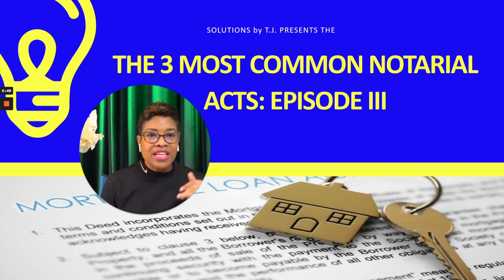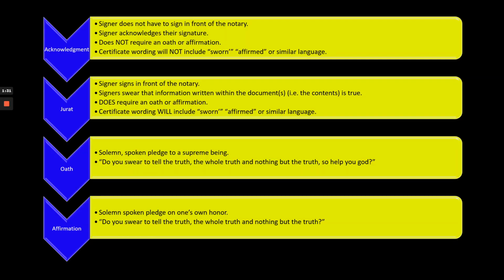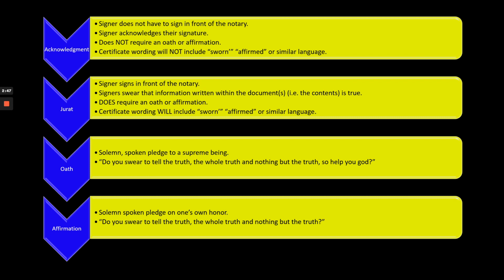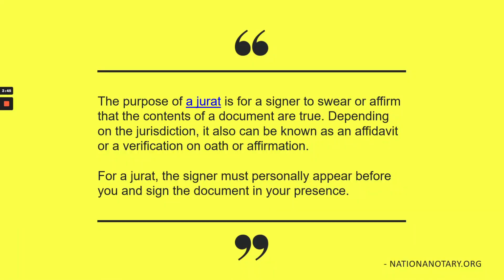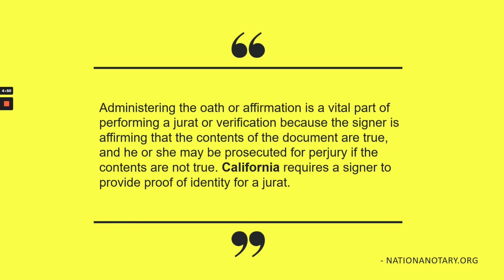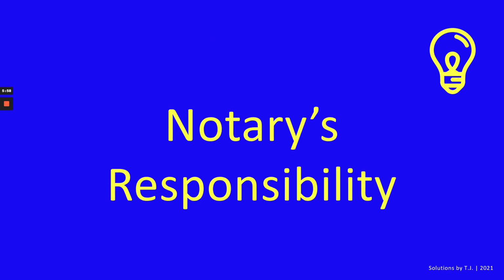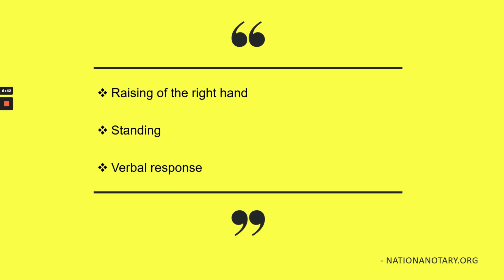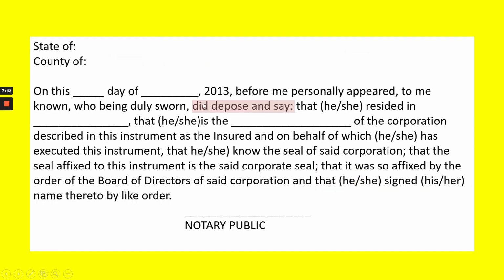Jurat vs. Acknowledgment: What's the Difference?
Jurat vs. Acknowledgment: What's the Difference? How to Spot a Jurat vs Acknowledgment is something that every notary MUST know! So in this video, you will learn the difference between Jurat versus Acknowledgement.
*A Must Have Resource for all Notary Signing Agents*

Your comments are my oxygen, please take a second and say 'Hi' in the comments and let me know what you thought of the video … p.s. It would mean the world to me if you hit the subscribe button ;)

The content displayed and shared on this channel is the intellectual property of Solutions by TJ. You may not reuse, republish, or reprint such content without our written consent.

All information posted is merely for education and informational purposes. It is not intended as a substitute for your personal due diligence & research, as circumstances will vary from person to person. Should you decide to act upon any information on this channel, you do so at your own risk.

While the information on this channel has been verified to the best of our abilities, we cannot guarantee that there are no mistakes or errors.

We reserve the right to change this policy at any given time, of which you will be promptly updated. If you want to make sure that you are up to date with the latest changes, we advise you to frequently visit our platform.

The purpose of this channel is to educate the viewers and share our knowledge of notary, loan signing, financial freedom & real estate. In order to provide quality content, product/program recommendations are provided for use at your discretion.

We believe in the products and or programs shared directly on this platform.

Solutions by TJ and its employees, agents and independent contractors shall not be responsible or liable for any damage, whether direct, indirect, incidental, special, consequential or other damages arising out of personal connections made with affiliates.

The solutions by TJ Youtube channel may also contain links to external websites. This channel is not responsible for the accuracy of any content, availability of any services or products on any third party website that may be referred to. Links to any third party websites or resources do not imply an endorsement by the Solutions by TJ